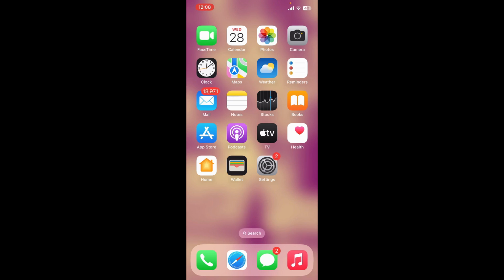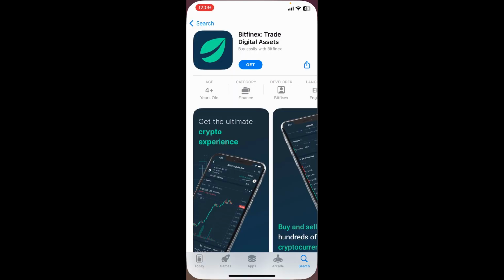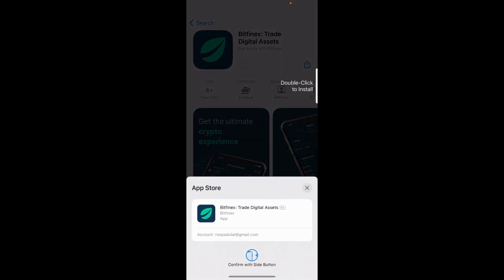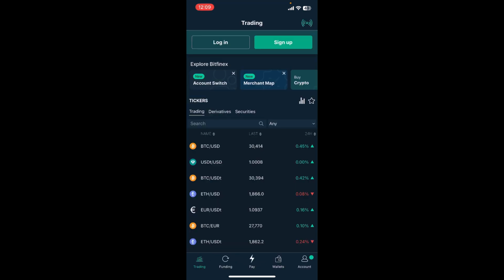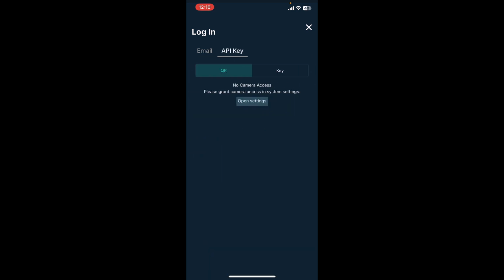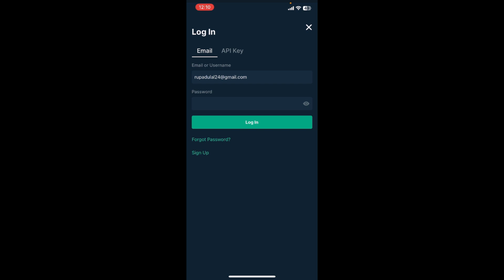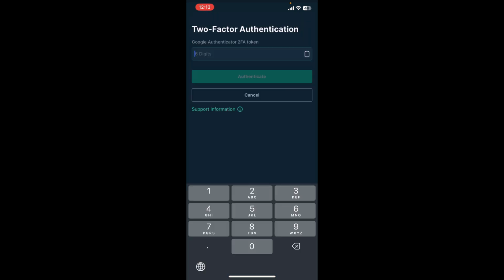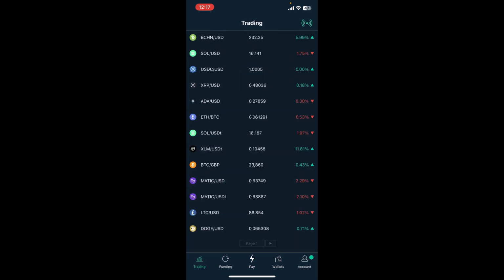Bitfinex Wallet Login: How to Sign in Bitfinex App 2023?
In this step-by-step tutorial, we'll show you how to log in to your Bitfinex wallet and gain secure access to your cryptocurrency funds. Bitfinex is a popular cryptocurrency exchange and wallet platform known for its advanced trading features and robust security measures. Whether you're a beginner or an experienced trader, this video will guide you through the login process, demonstrate how to navigate the Bitfinex wallet interface, and provide tips for securing your account. Join us to ensure a smooth and safe login experience on Bitfinex!